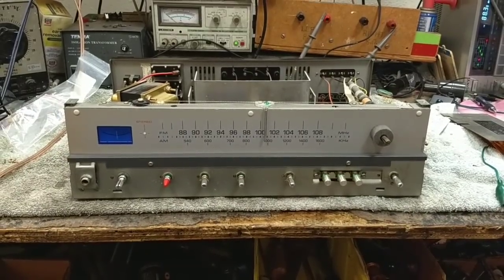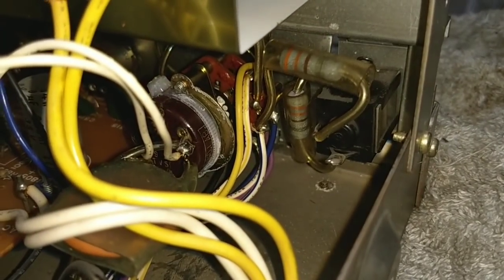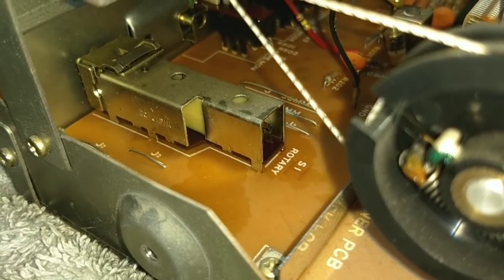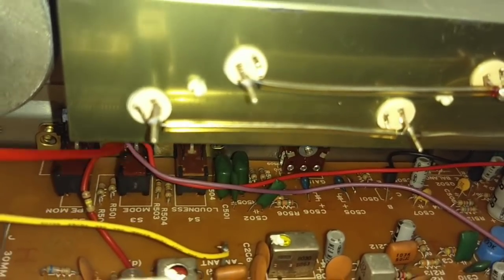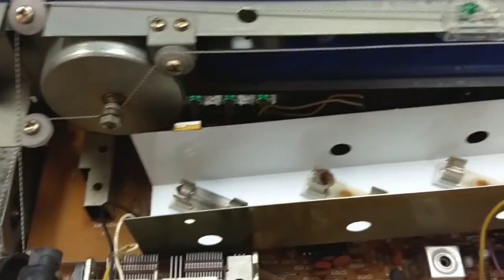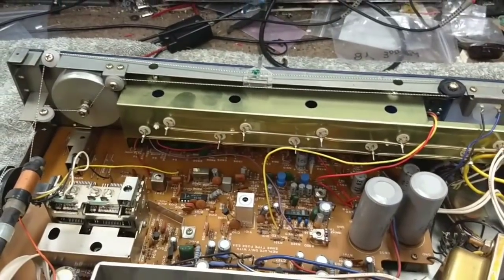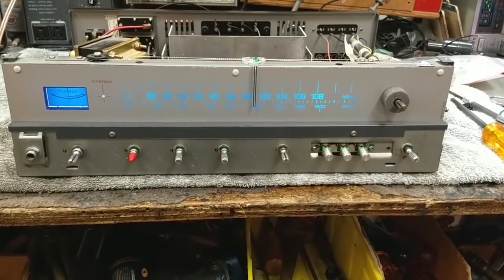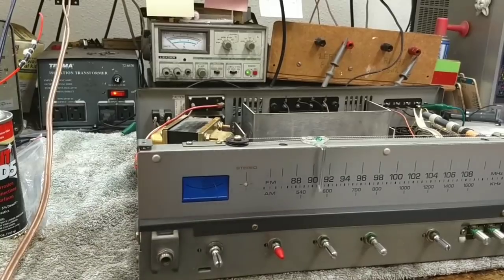Vintage Nikko NR-515 Stereo receiver service pt. 2/2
Remainder of services and failed attempt to repair damaged meter